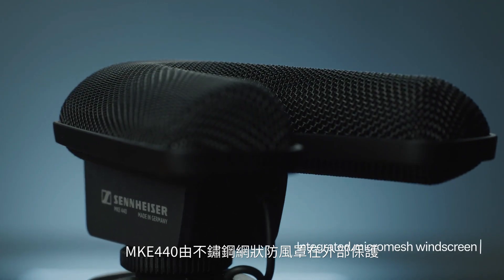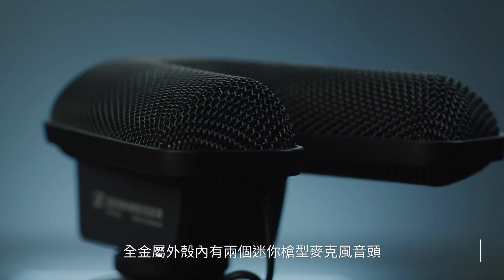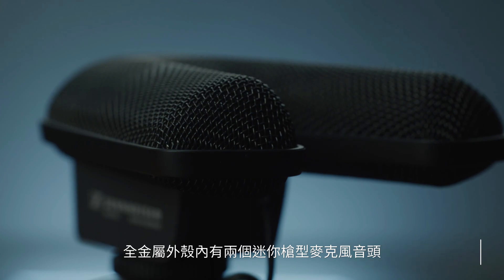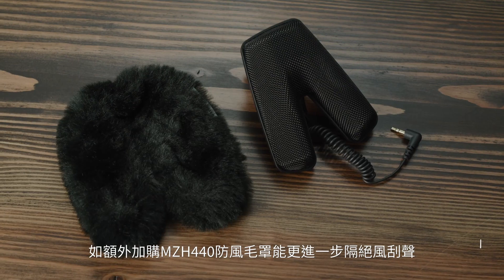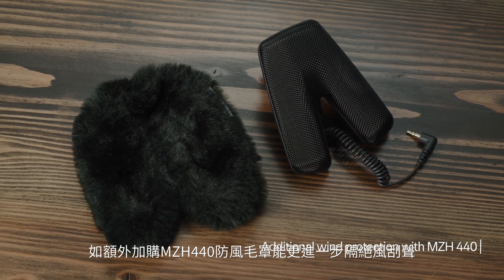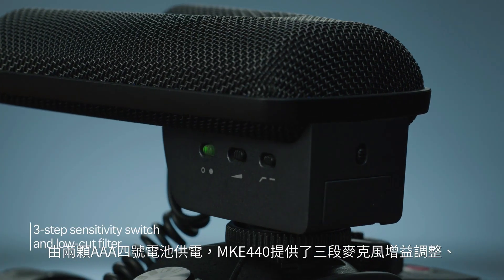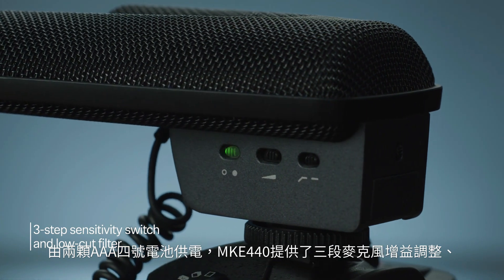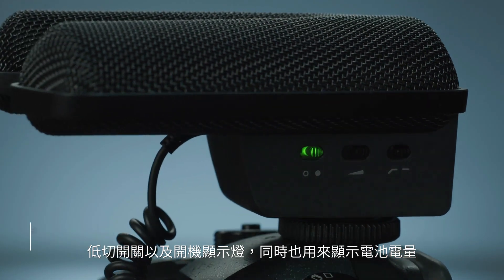【Sennheiser】MKE 440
NKE 440為小型立體聲短槍麥克風，攝像機熱靴固定，接入相機外置麥克風輸入。強力抑制側邊噪聲。堅固耐用的全金屬外殼。